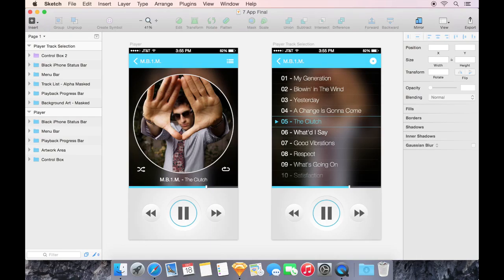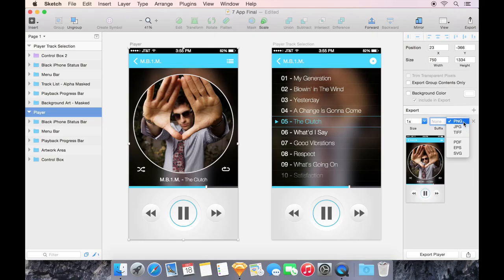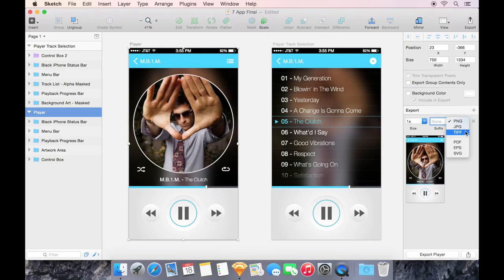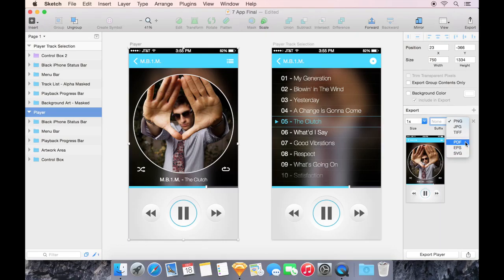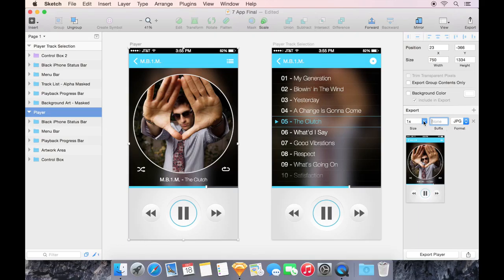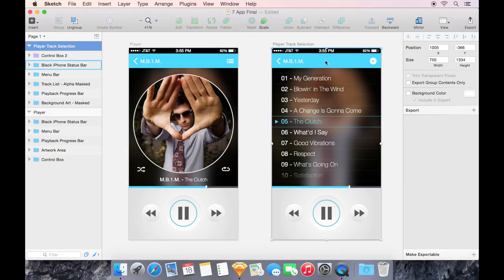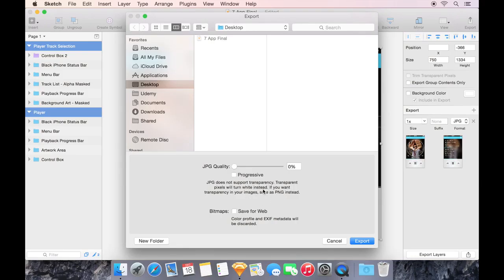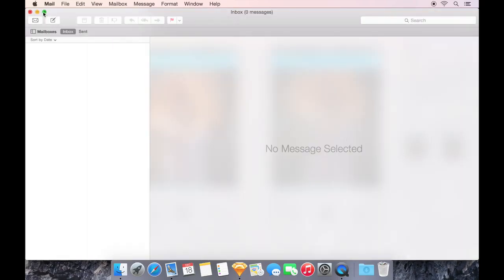001 Exporting Artboards